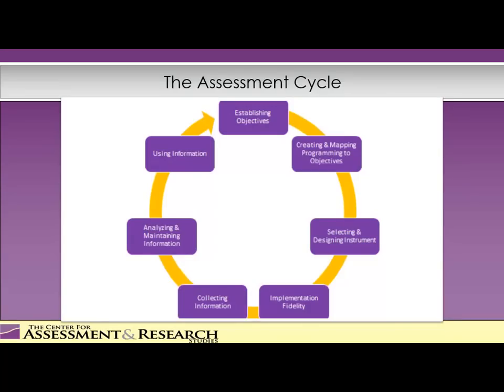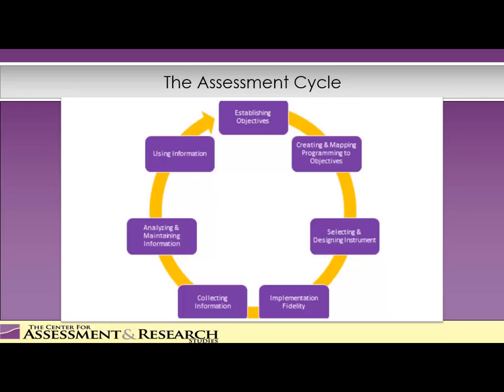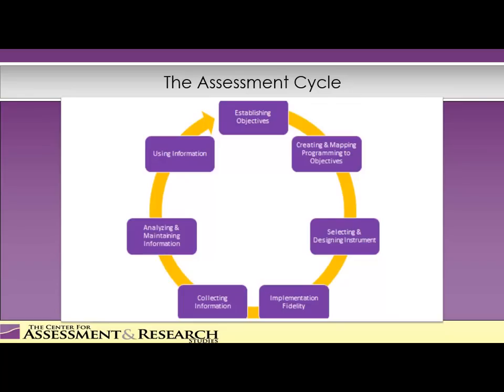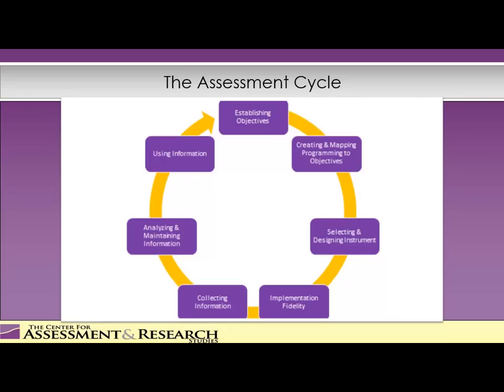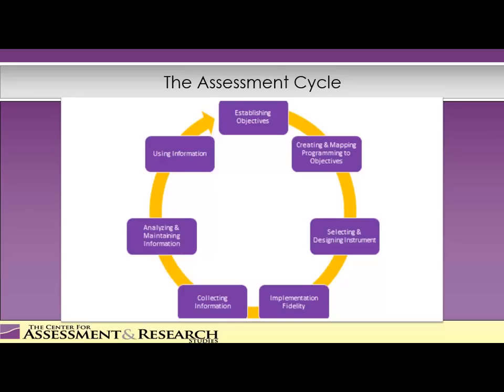Overview of Assessment Cycle